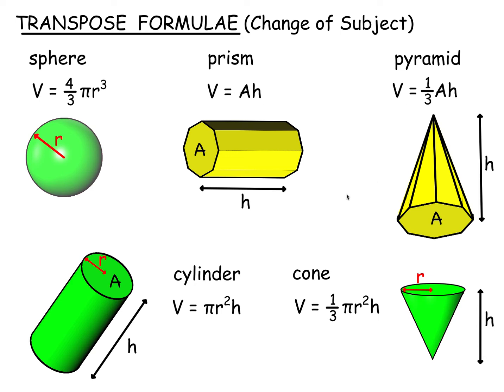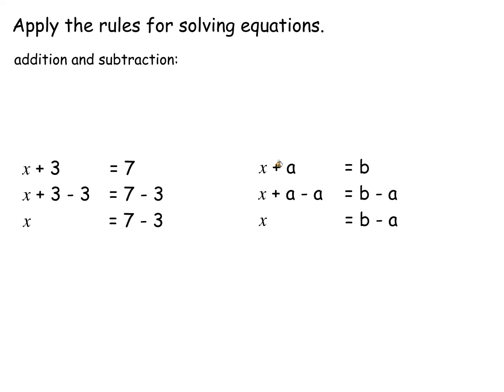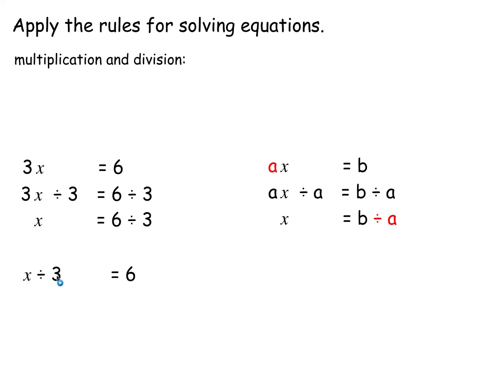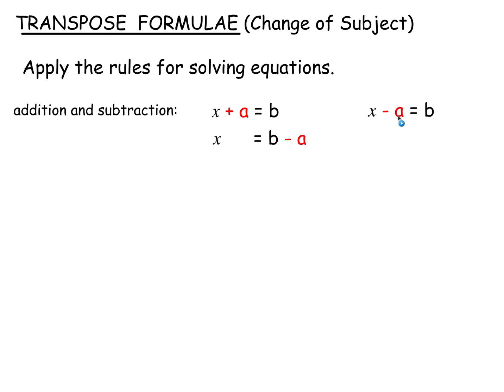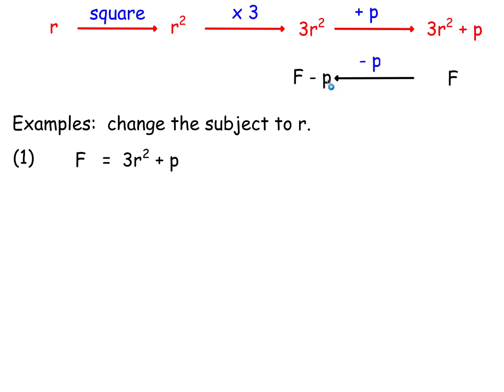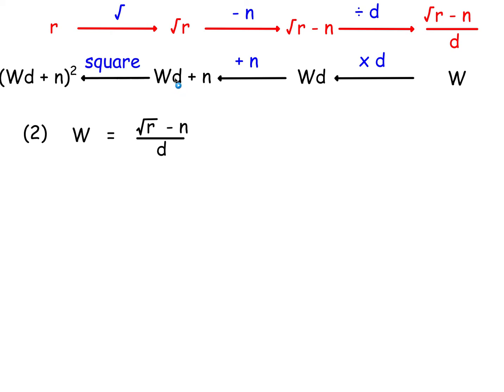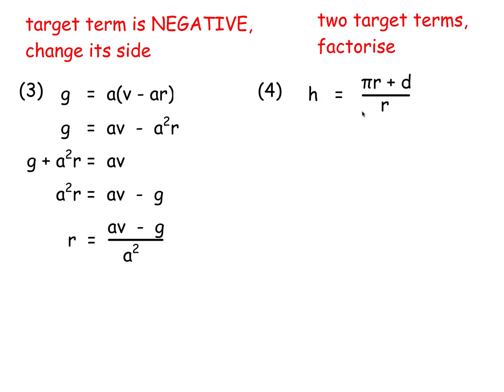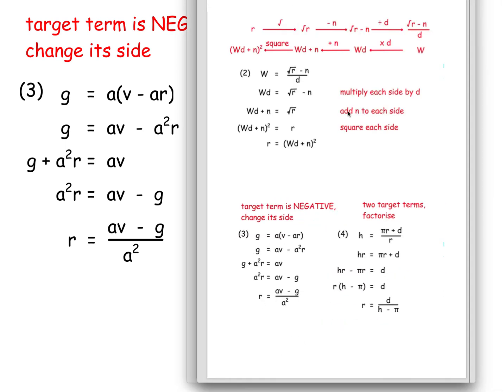Formulae 4of4 change subject